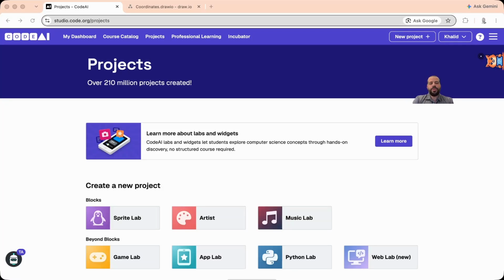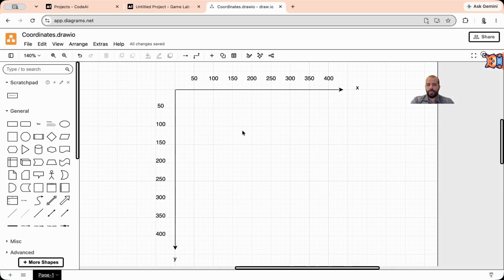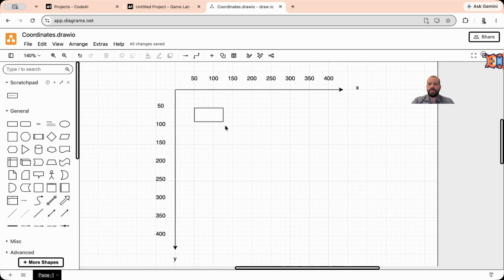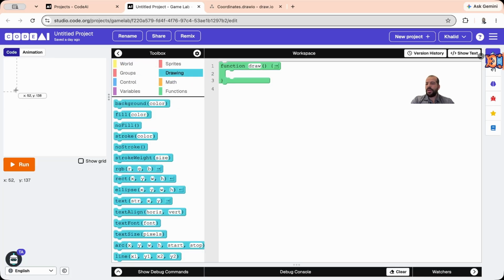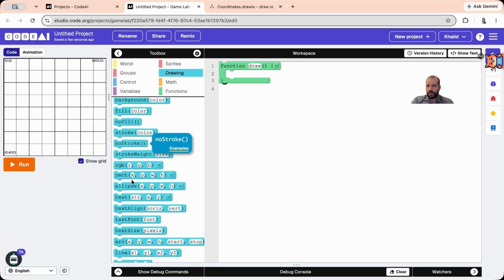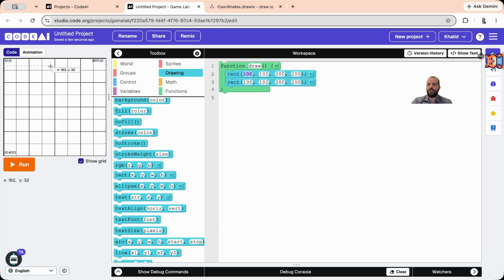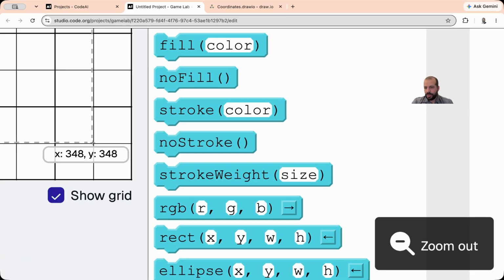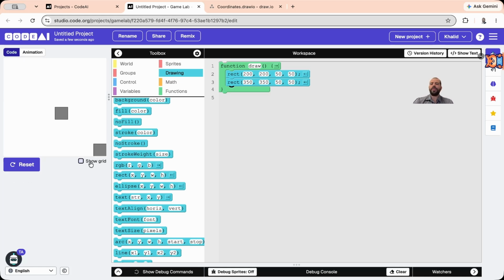Understanding Coordinates & Placing Objects in Game Lab on code.org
How does the computer know where to put your game objects? In this episode, we dive into one of the most fundamental concepts in Game Lab: the Coordinate System. Whether you're placing a character, drawing a shape, or animating movement, understanding X and Y coordinates is essential.

We'll break down how the origin (0,0) works in Game Lab (spoiler: it's not where you think!), why the Y-axis goes down instead of up, and how to use the grid tool to pinpoint exact locations on the display area. By the end of this video, you'll be able to place any object exactly where you want it, every time.

📐 What We Cover: [0:00] - Intro [0:30] - The Origin: Why (0,0) is Top-Left [1:00] - The X-Axis: Moving Left to Right [1:30] - The Y-Axis: Why Down is Positive [2:00] - Live Demo: Drawing Rectangles at Specific Coordinates [3:30] - Pro Tip: Using the Grid Tool for Precision [4:15] - Outro & What’s Next

💡 Key Takeaway: Mastering coordinates is the first step toward building interactive games. Once you can control position, you can control movement.

🔗 Links:

🎥 Production Notes: Recorded with OBS Studio | Edited in DaVinci Resolve

👇 Got Questions? Did the concept of "Y going down" confuse you too? If you have trouble finding specific coordinates in the grid, ask away—I'm here to help.

This is Part 3 of our Code.org Game Lab series.